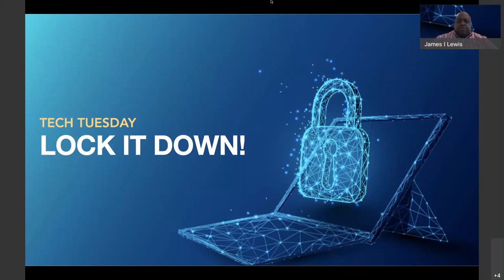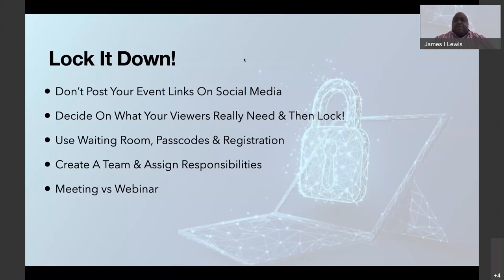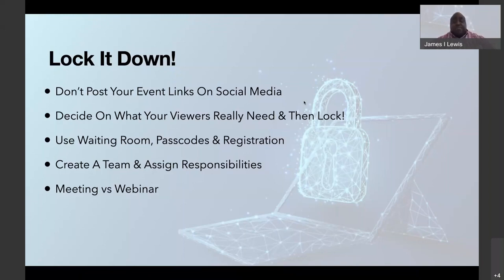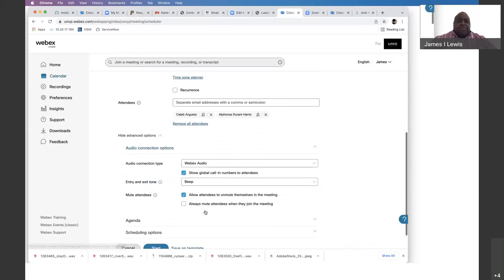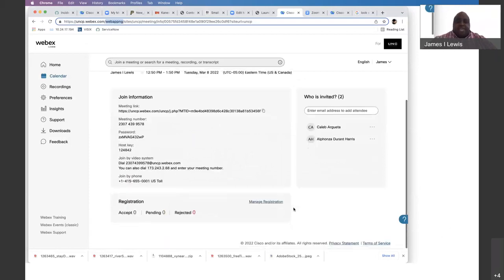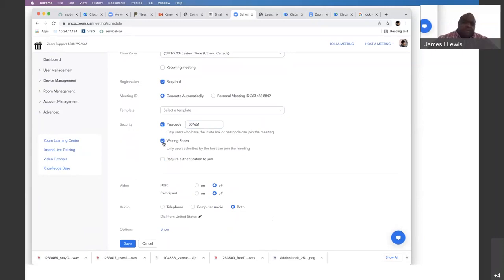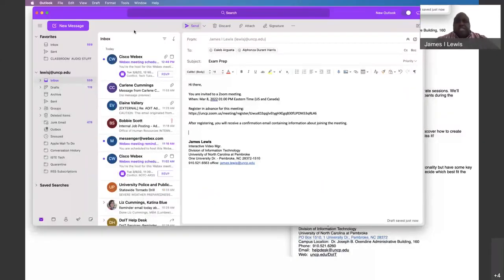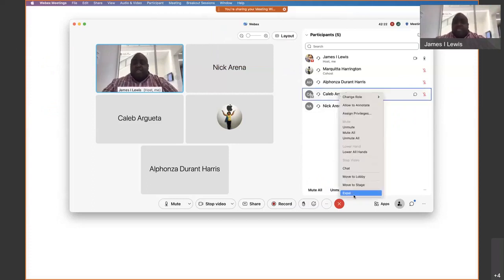Tech Tuesday: Lock It Down!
A few setting selections and actions taken by the host can help safeguard your virtual meeting experience. In this session, we’ll explore several options to prevent and deter unwanted visitors from gaining access to your virtual event.